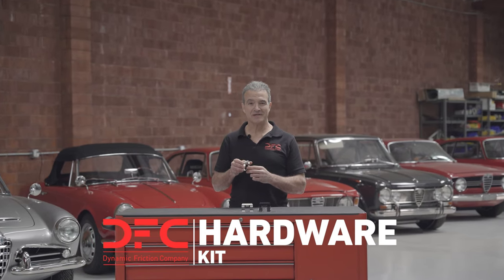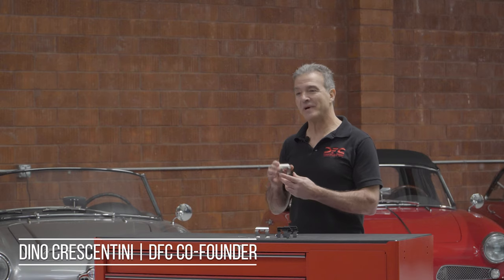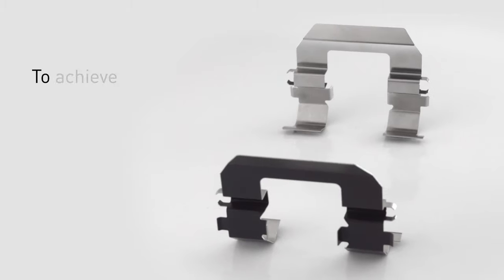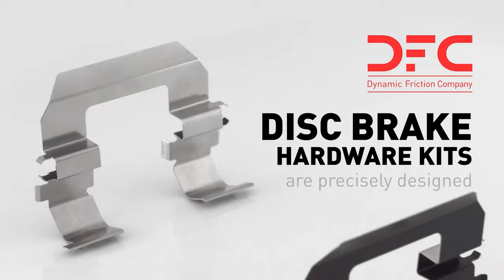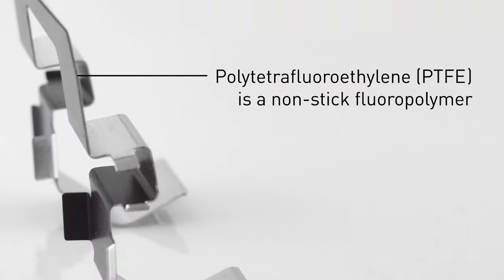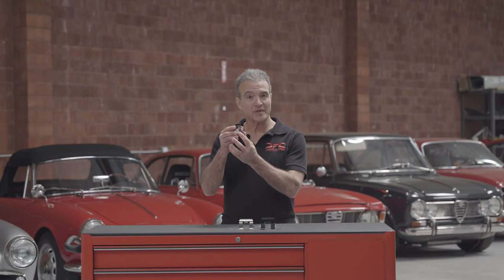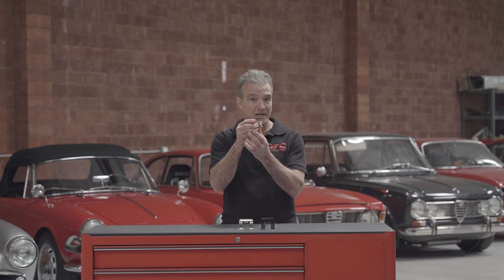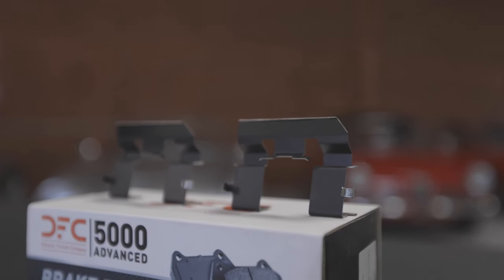What’s unique about DFC’s brake pad hardware? Dino Crescentini breaks it down in this video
Often overlooked during a brake repair, the disc brake hardware can be stressed, fatigued, or corroded within 1-2 years, which leads to a reduction in spring tension, excessive caliper movement, premature/uneven wear, and noise.

This video is a full breakdown about our DFC Hardware Kit.